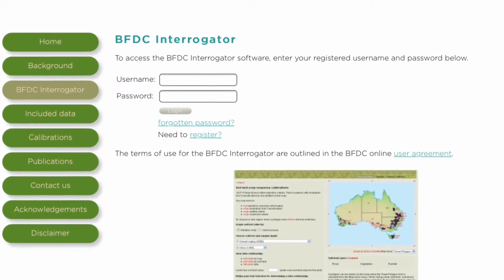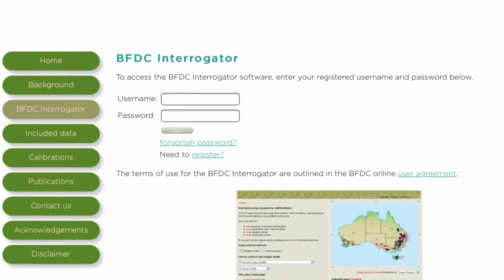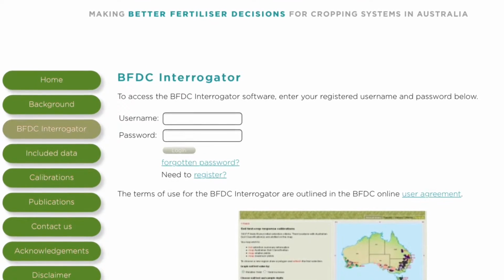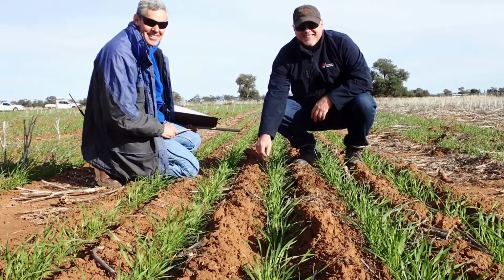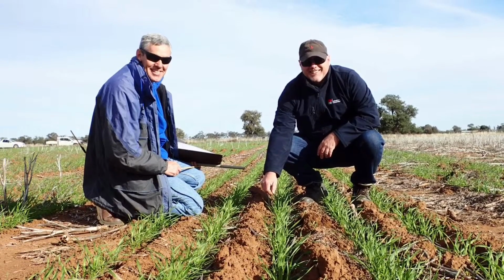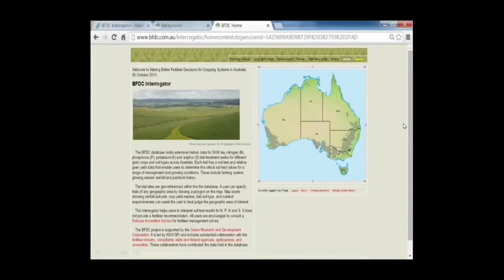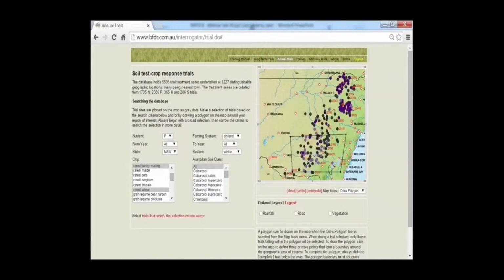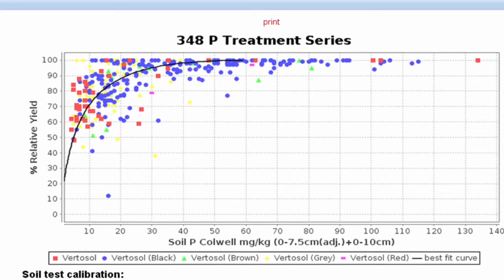Better Fertiliser Decisions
Australian crop advisors can use the best available science to give fertiliser advice. The Better Fertiliser Decisions for Cropping (BFDC) database:
-is the best available data resource
-is continually upgraded with the latest field trial results
-holds data from over 5,600 research trials looking at fertiliser    response
-underpins the recommendations of Fertcare accredited advisors.

The BFDC Interrogator is an online tool to get the most relevant information from of the BFDC database.  Critical ranges are soil test values at which a response to fertiliser is likely. Users can find the critical nutrient ranges for nitrogen, phosphorus, potassium and sulfur for:
-specific regions,
-crops,
-soil types
-seasonal conditions.

Training to use the BFDC interrogator is available online or via face-to-face workshops. Trained users can generate soil test-crop response curves to validate fertiliser decisions.  Response curves show the relationship between the measured yield response to an applied nutrient  and the soil test value for each trial site.

Tony Cox is the National Co-ordinator for the program More Profit from Crop Nutrition II.
Jack Williamson is a farmer/ consultant and sits on the GRDC Northern Regional Panel.
Nick Drew is the Executive Manager of Fertilizer Australia.

Funding from the GRDC supports the BFDC database and interrogator.